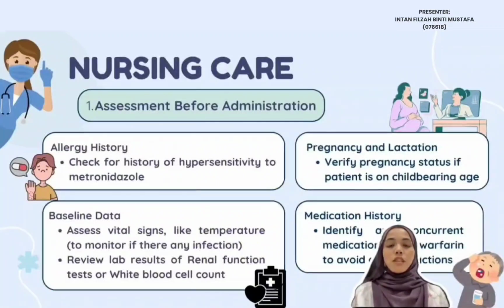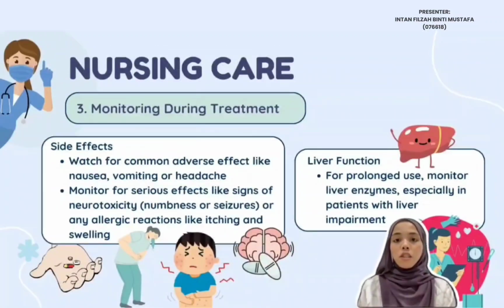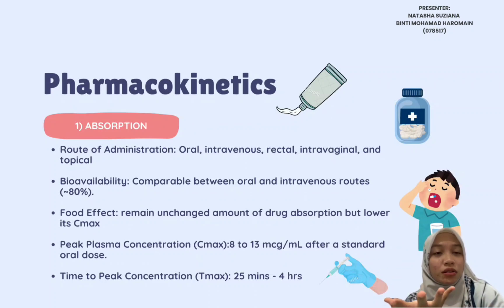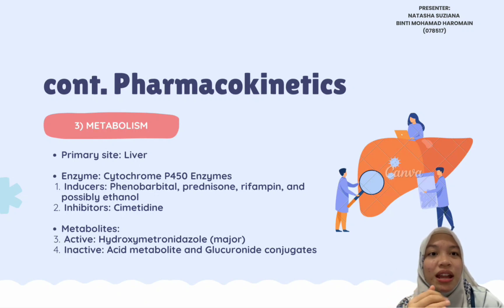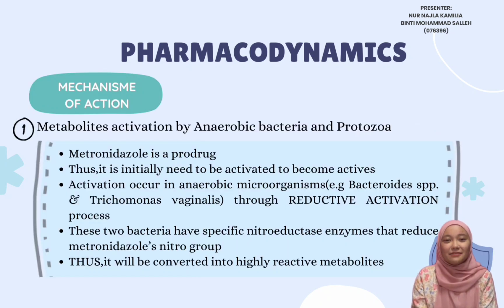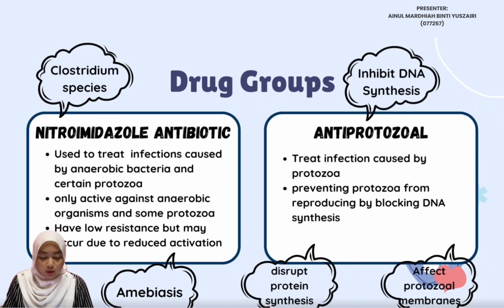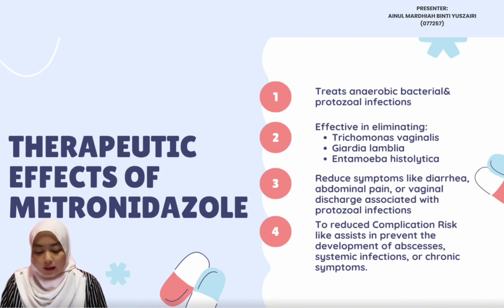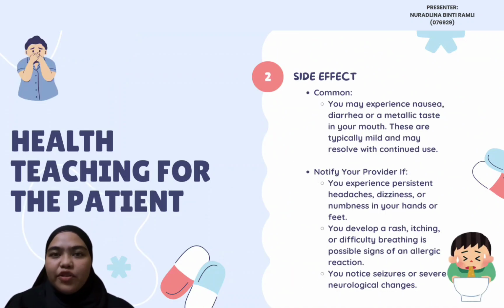GROUP 12: METRONIDAZOLE